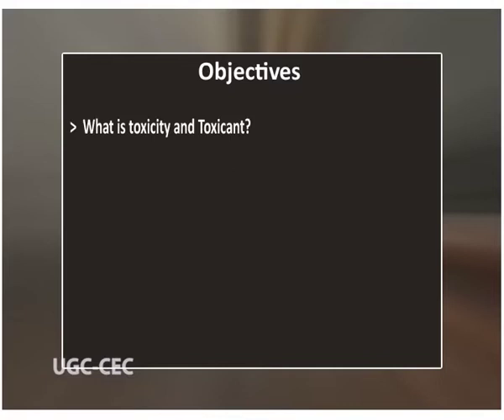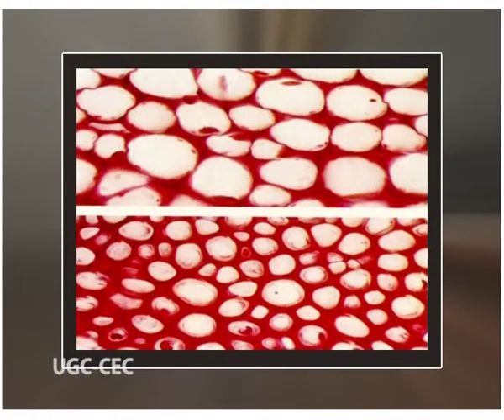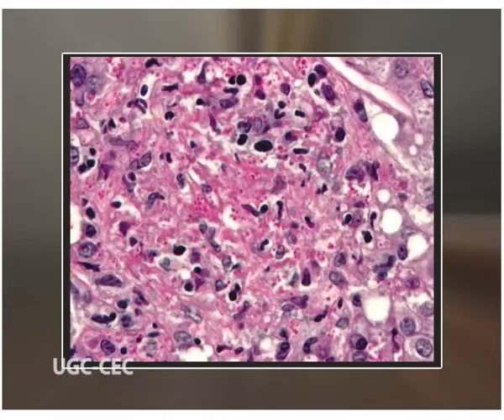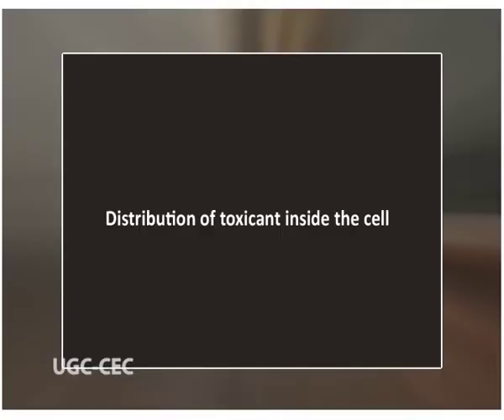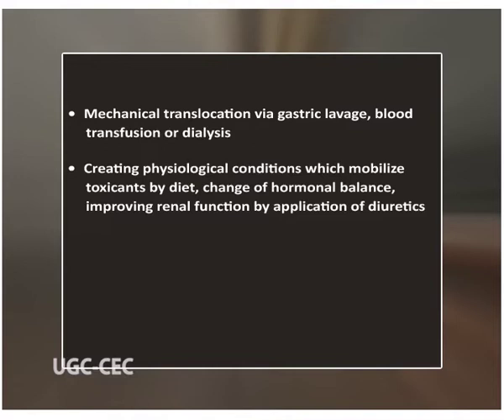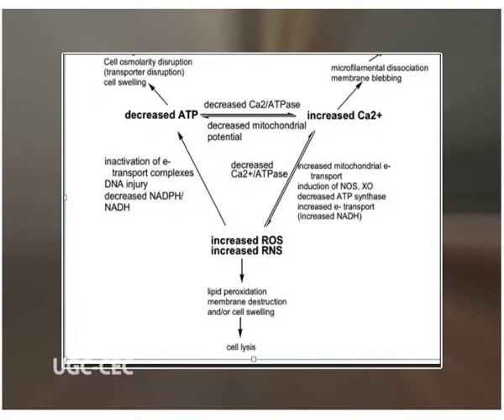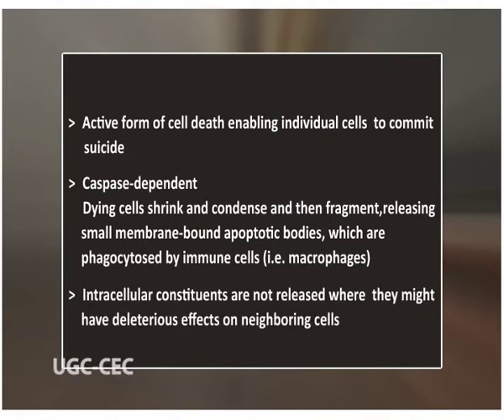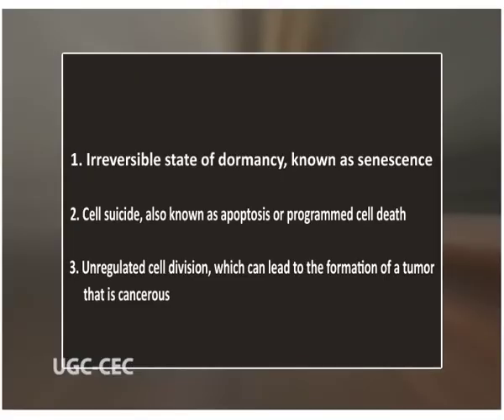Mechanism of toxicity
Subject:-zoology
Course Name:-3rd Year